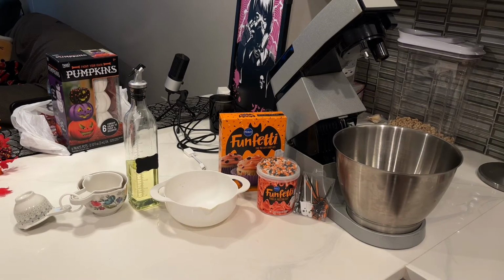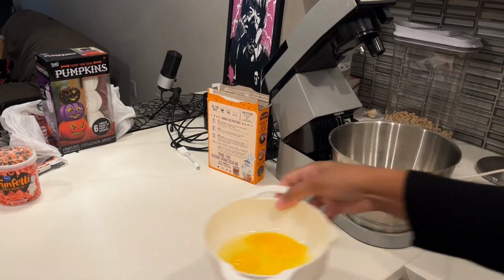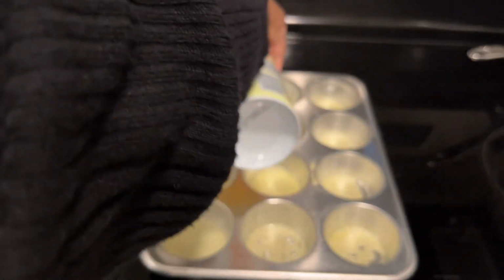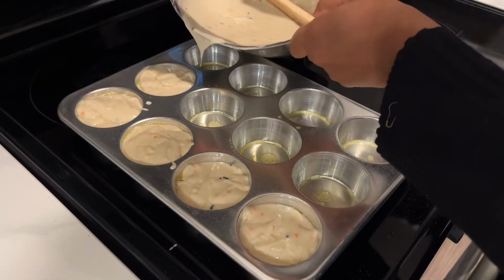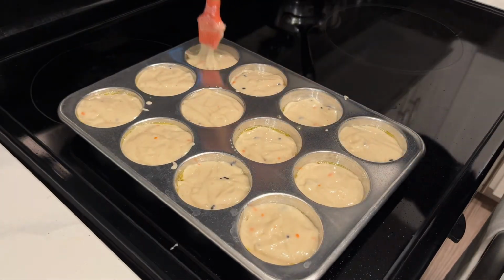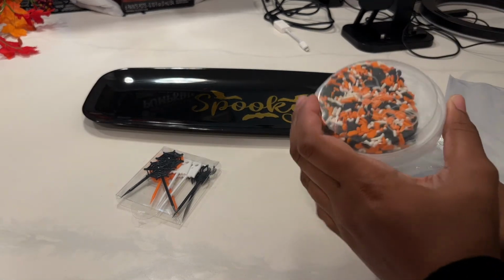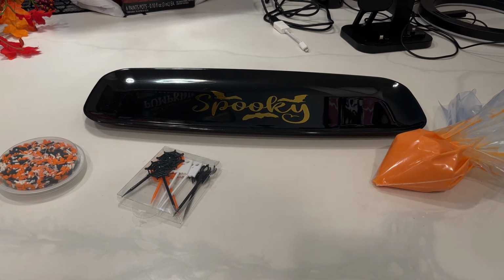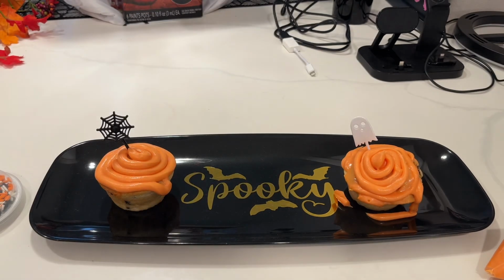Bake Halloween Cupcakes with Me!!!